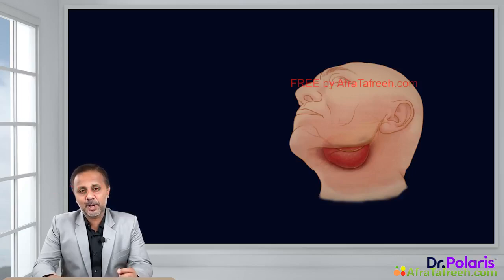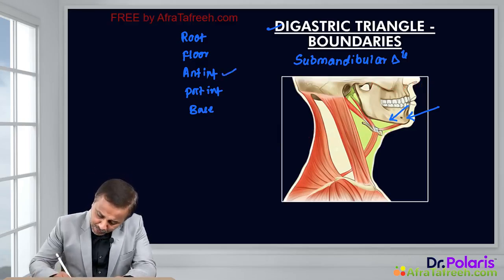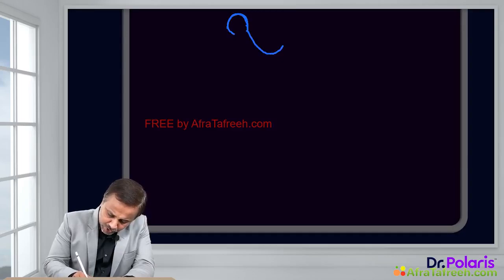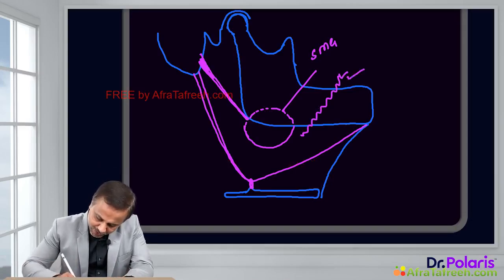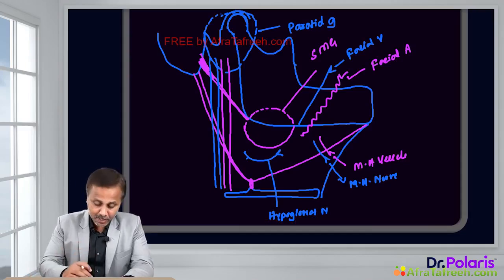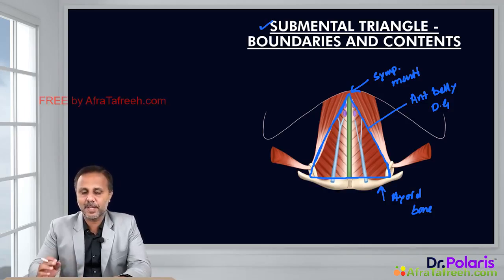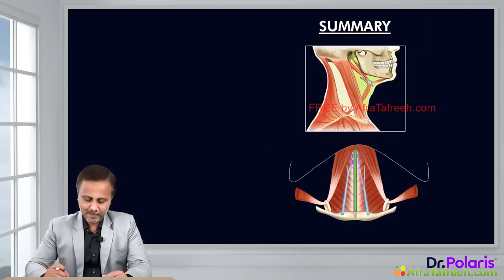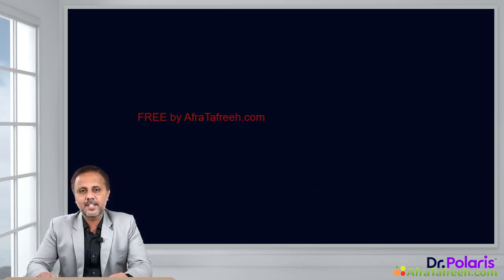Anterior traingle of neck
“This video is a summary of the  anterior traingle of neck based on Dr. Polaris’s lecture.Full original lecture available at AfraTafreeh.com.All credit to Dr. Tejaswi Lokanathan Dr. Polaris.”SiMple and easy most recommended teacher for anatomy